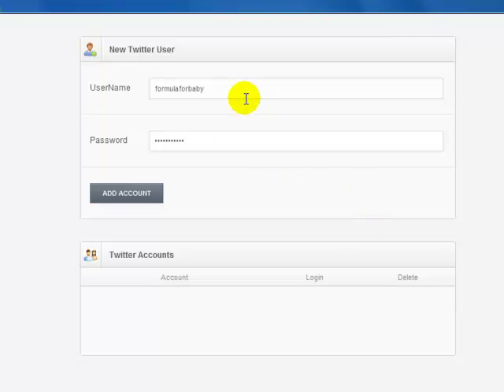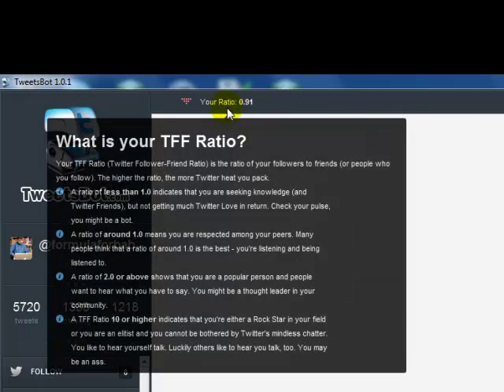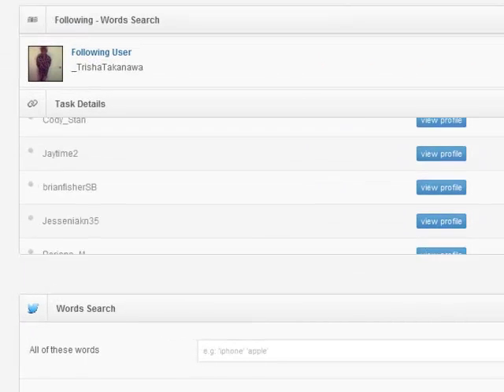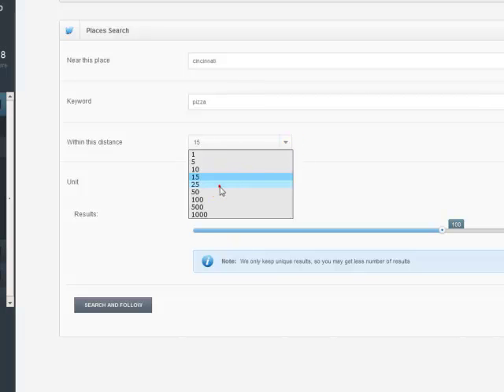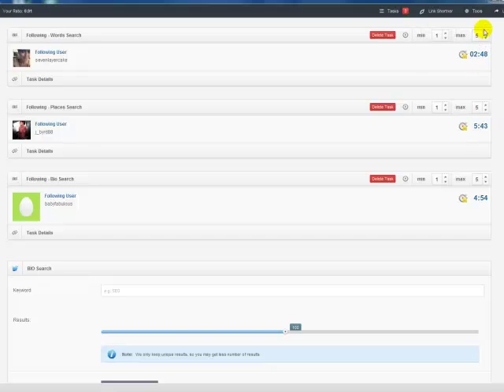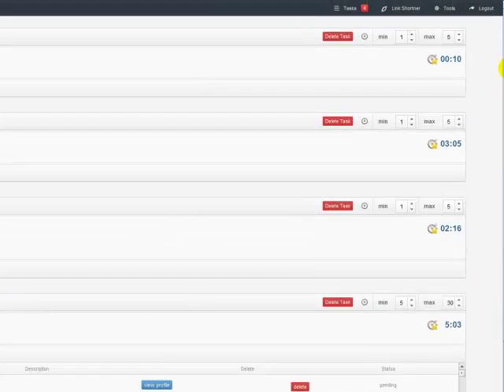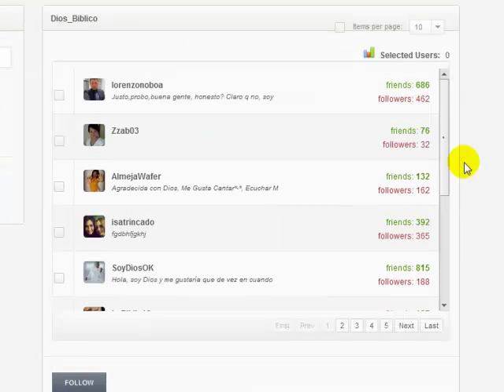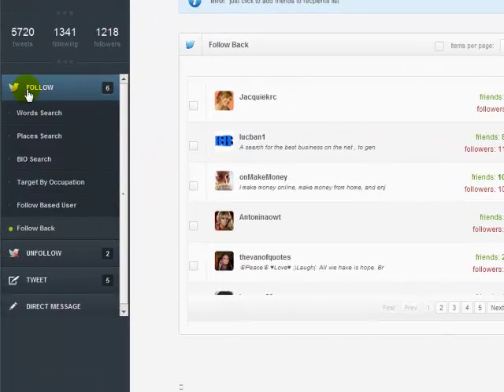Tweetsbot Part One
This is part one of tweetsbot video series